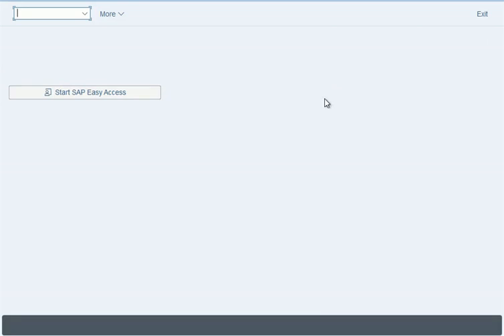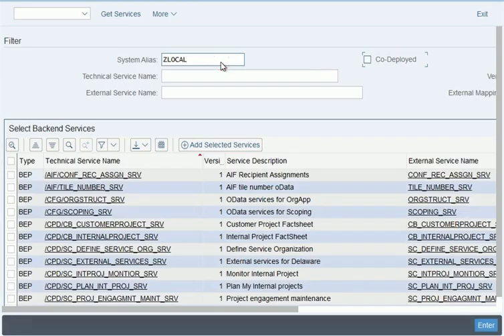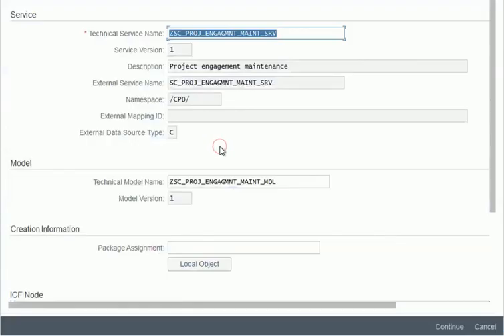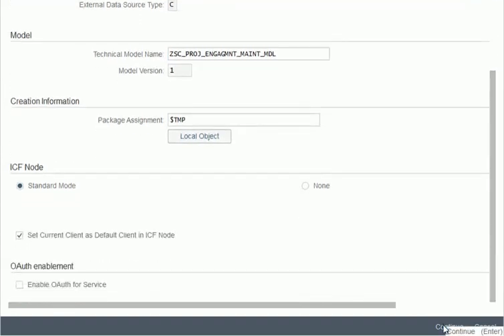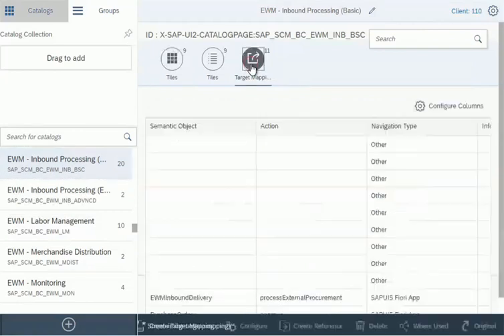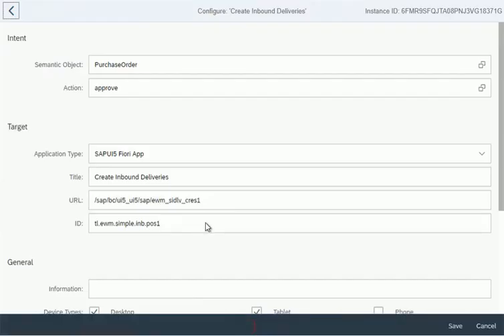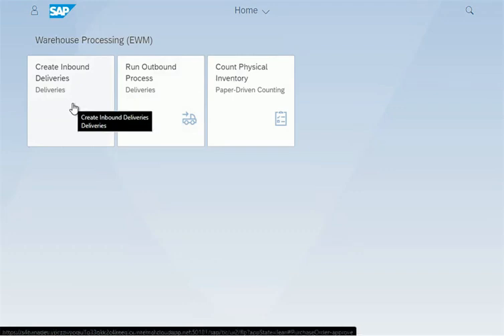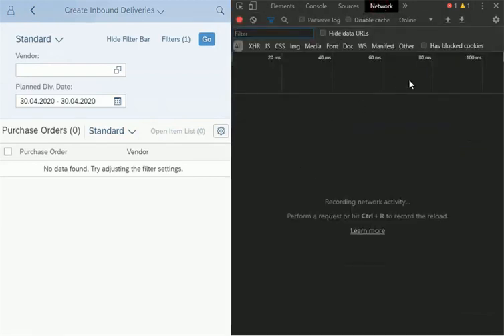Fiori UI5 Academy + DEMO EWM Apps deployment (Create inbound deliveries)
Through this video tutorial we will show you the correct deploy of an EWM app.